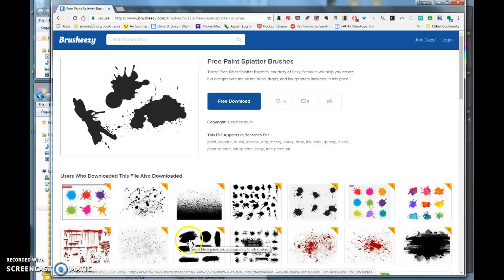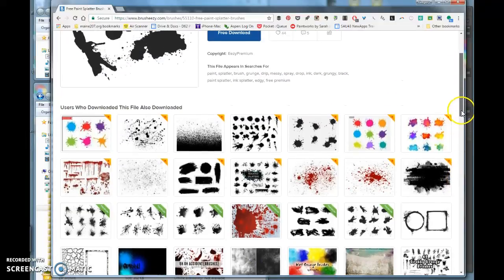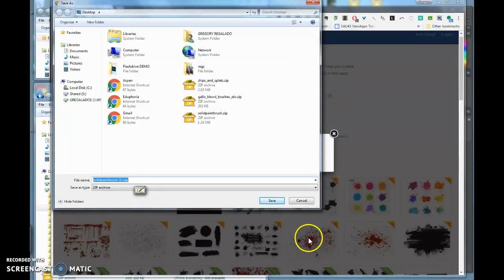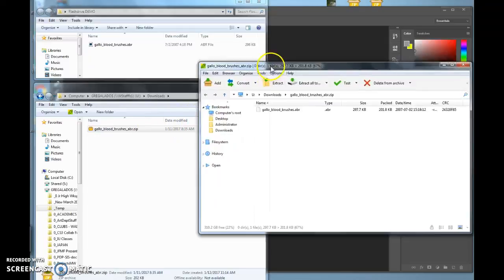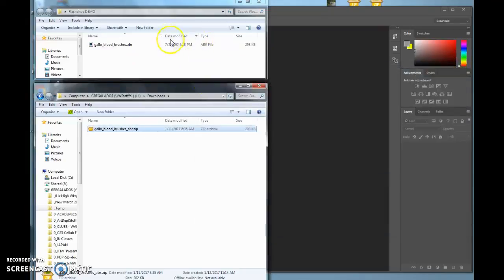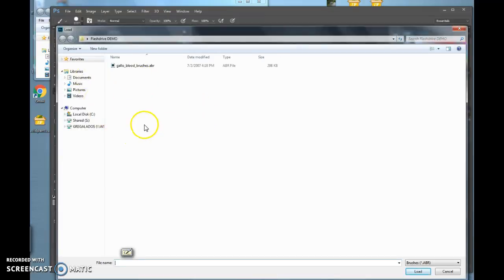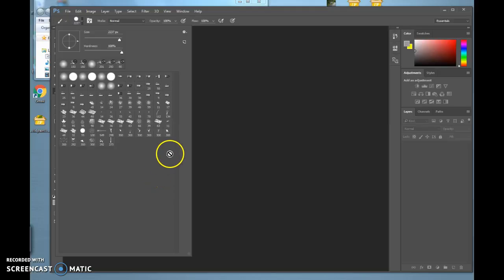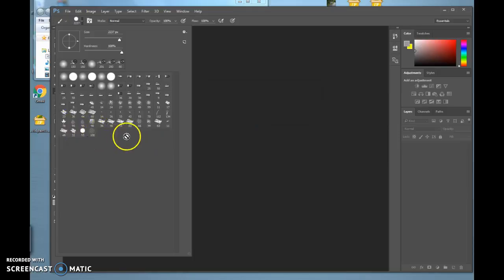Brusheezy.com Load brushes